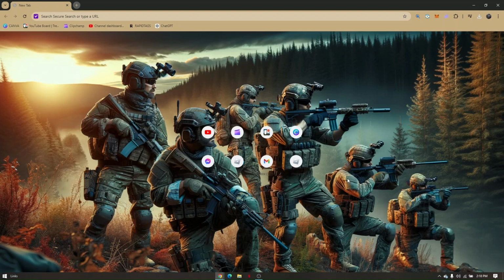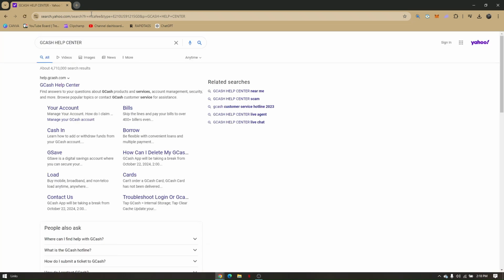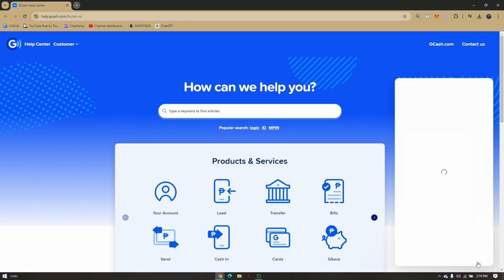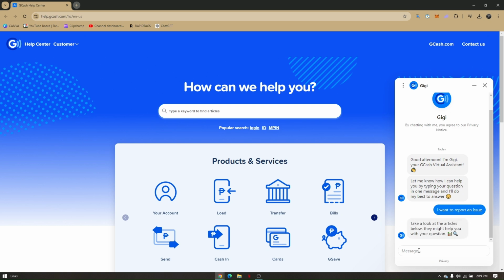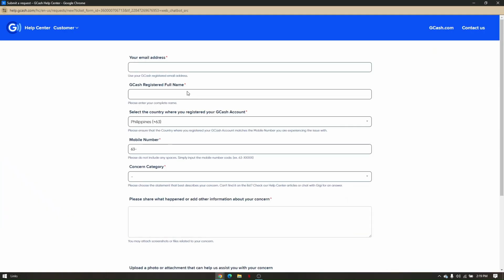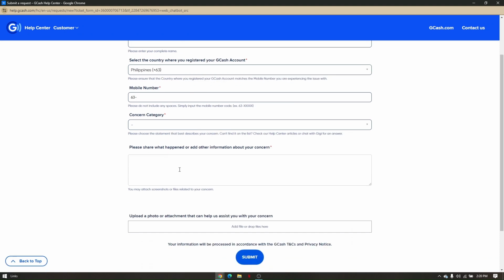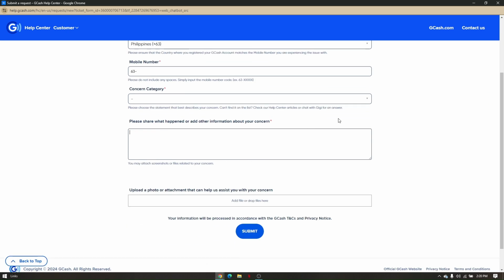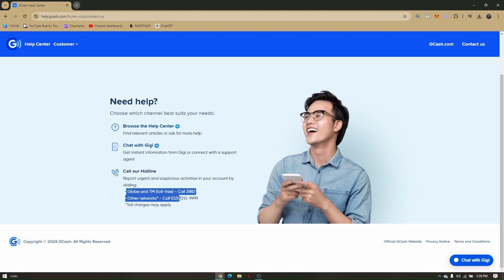HOW TO FIX GCASH APP ACCOUNT IS ON HOLD 2026! (FULL GUIDE)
In this guide, I am going to show you how to fix your GCash app account when it is on hold in 2026. Whether you're experiencing issues with account verification, locked accounts, or restrictions, I'll walk you through the steps to resolve them. Learn how to contact GCash support, submit necessary documents, and unlock your account quickly.

0:00 INTRO
0:05 FIX GCASH APP ACCOUNT ON HOLD